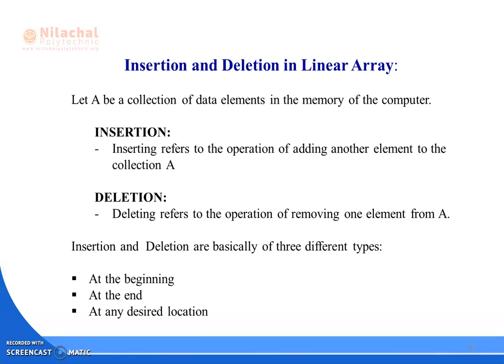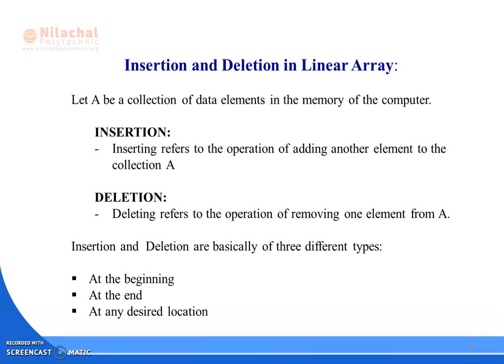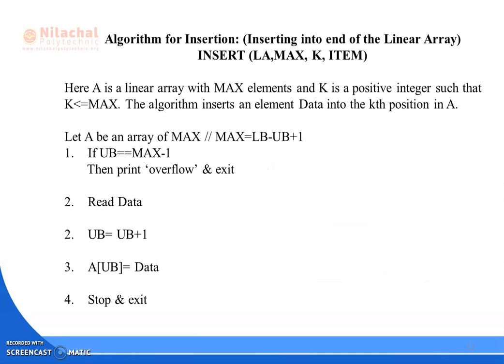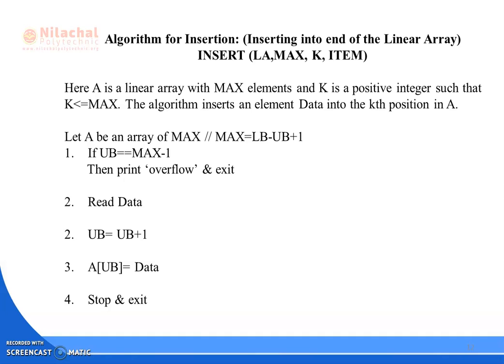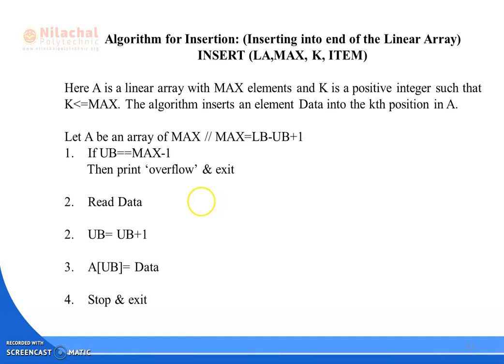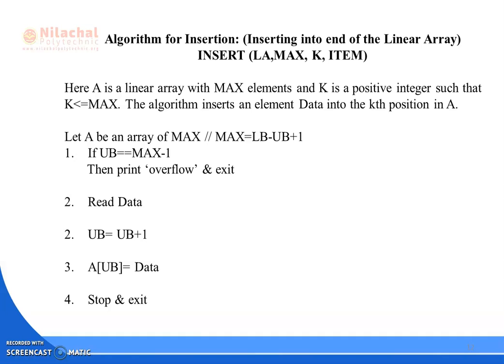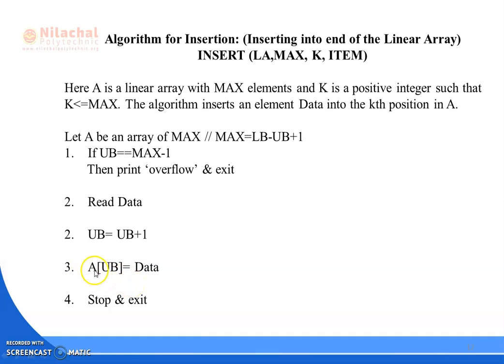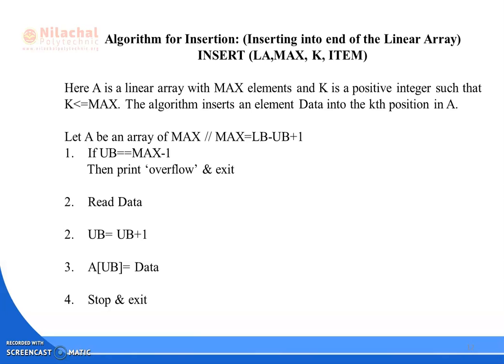3RD SEM CSE DATA STRUCTURE CHAPTER-3 ARRAYS PART-3